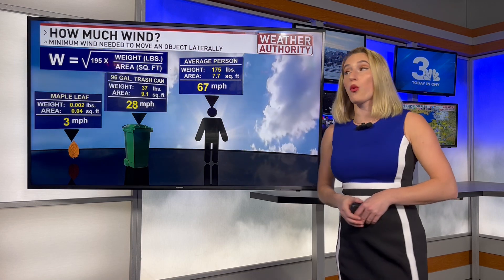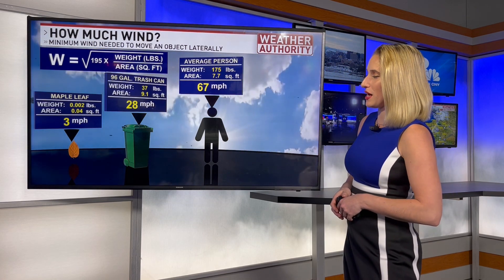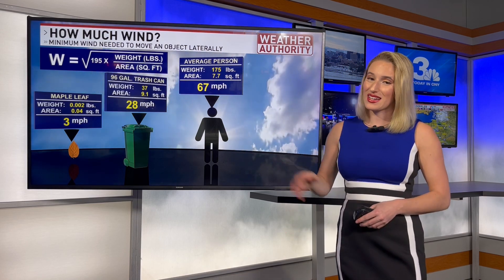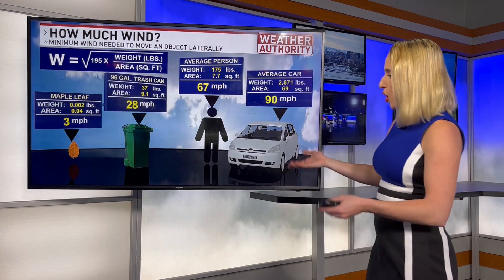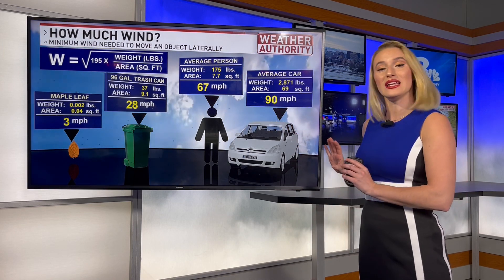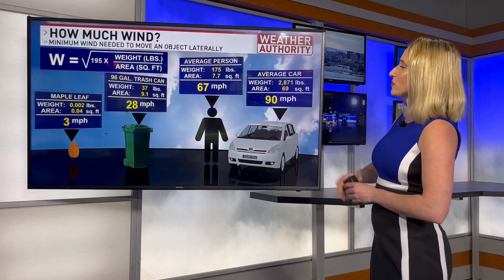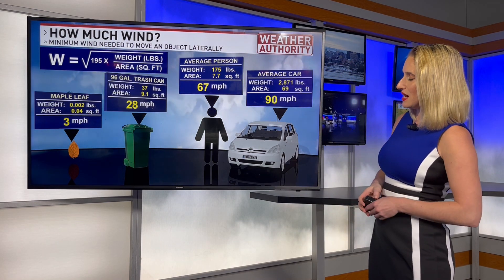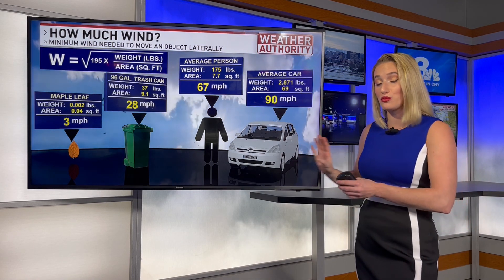How much wind to move an object?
I'll show you the formula the determines how much wind it takes to move an object. Plus, a few examples including a leaf, trash can, person, and car!
-Powered by The National Weather Desk TND @TND @natwxdesk